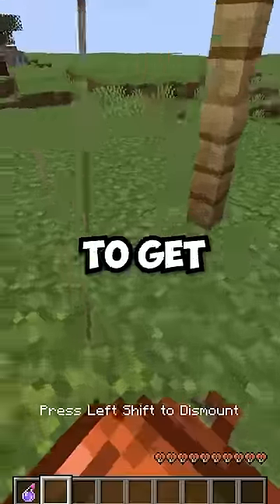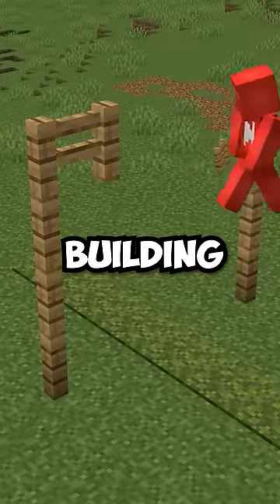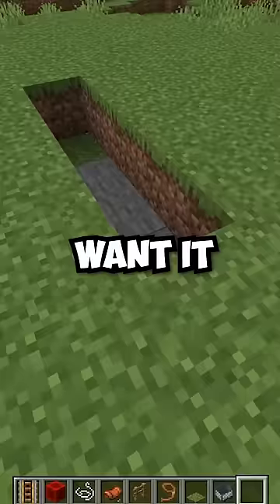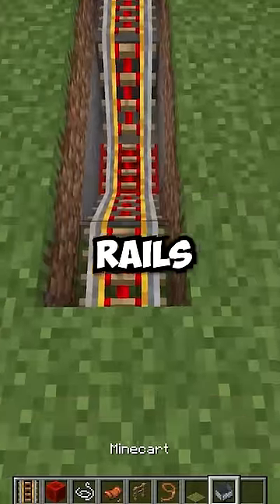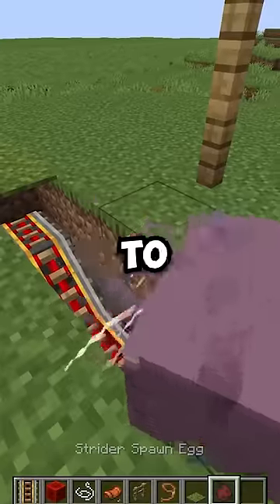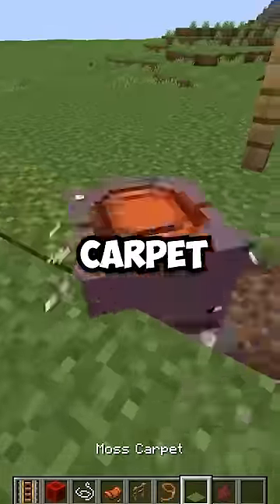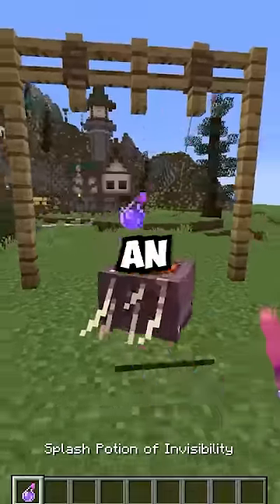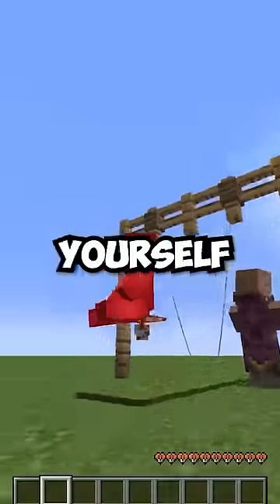Swings in Vanilla Minecraft